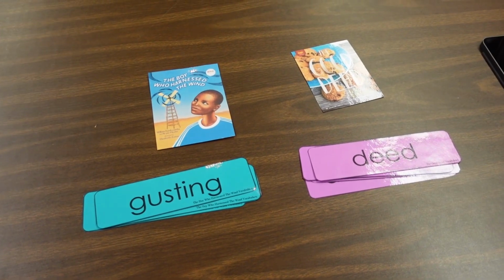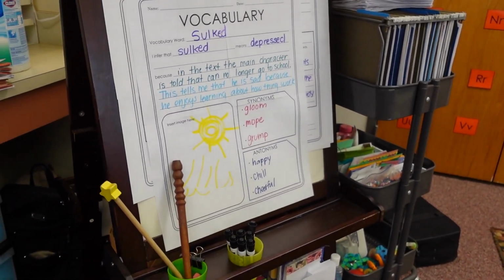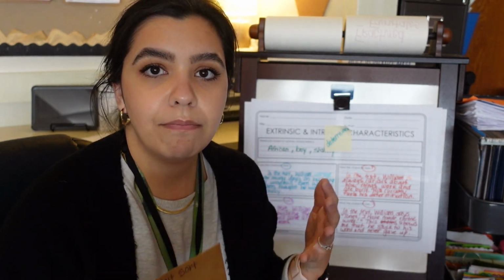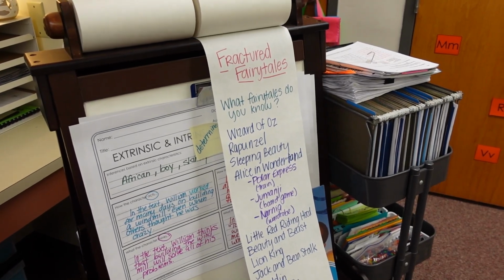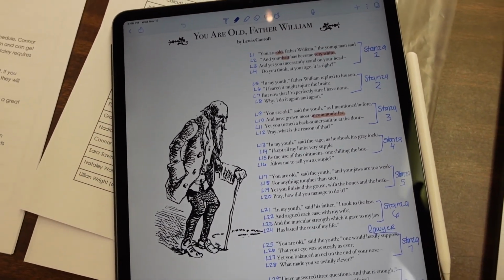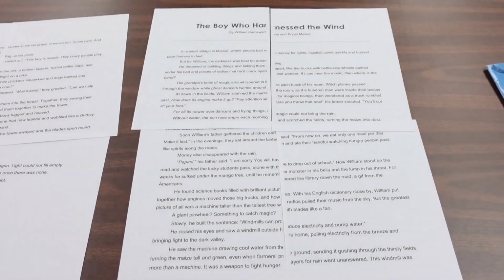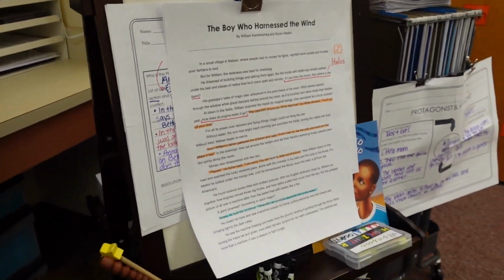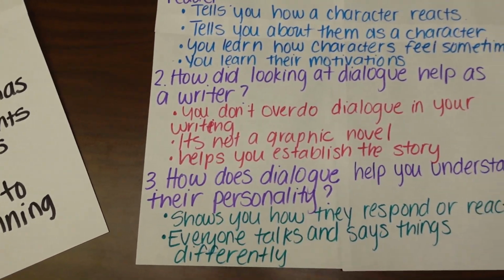Come Teach Reading With Me! | Classroom VLOG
Timestamps -
00:00 INTRO
01:35 MONDAY ~ MENTOR TEXT & VOCABULARY
05:05 SMALL GROUP DEMO CLIP
10:59 TUESDAY ~ READING SKILL
25:26 WEDNESDAY ~ AUTHOR CRAFT
38:53 THURSDAY ~ MENTOR SENTENCE
52:25 FRIDAY ~ REFLECTION